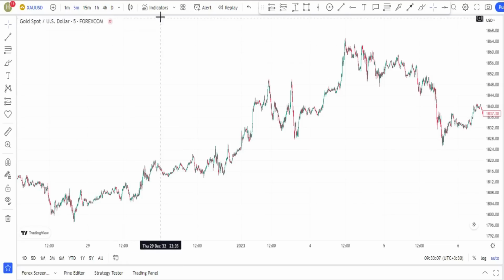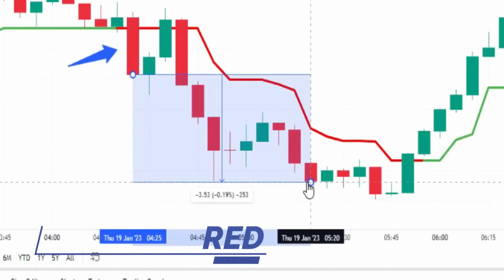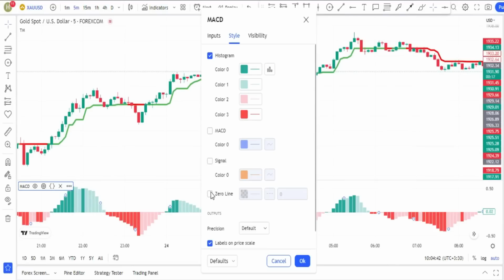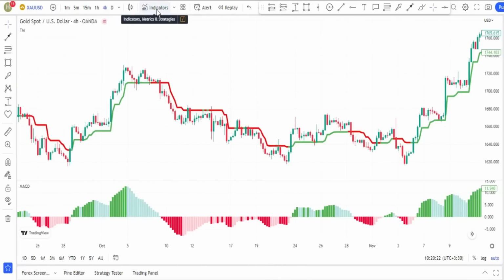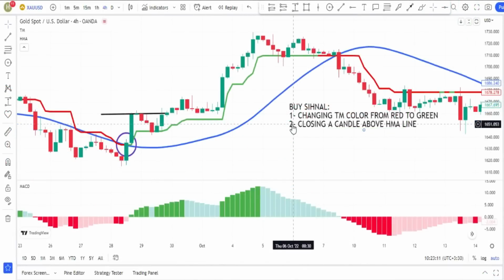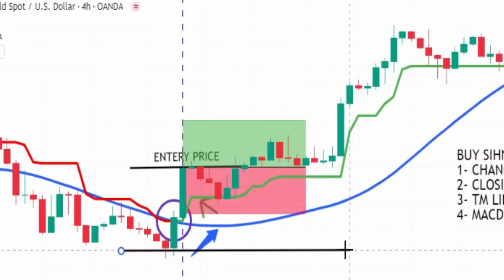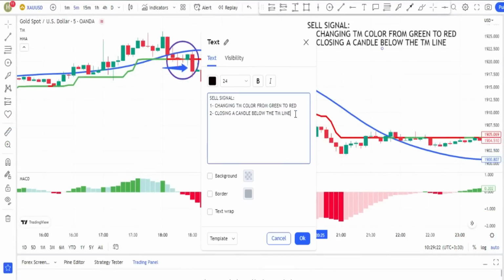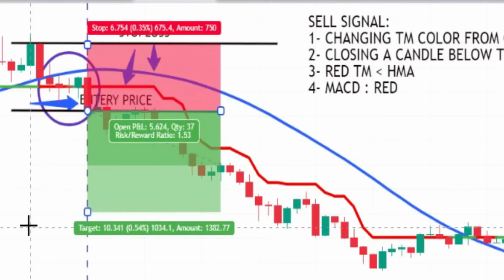ANY Small Trader can get RICH by this Trading Strategy in 2023 ( NEVER SEEN BEFORE ! )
It is the NEW Secret Trading Strategy With High Winrate !
In this video, I will be revealing an INSANELY profitable  trading strategy.
The strategy that I will share today is a trend-following strategy. This means that we will trade in the direction of the trend only.
This can be use even if you are a Small Trader.
This is a high winrate trading strategy which will get you rich in 2023.
This is the best scalping trading strategy you have NEVER SEEN BEFORE.